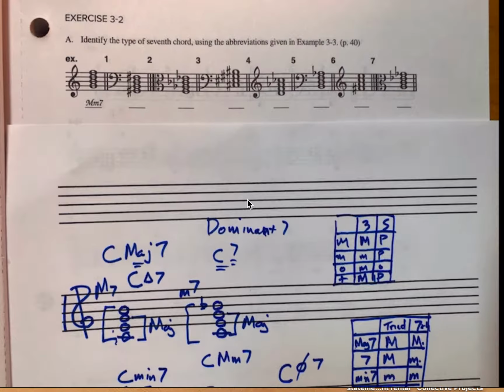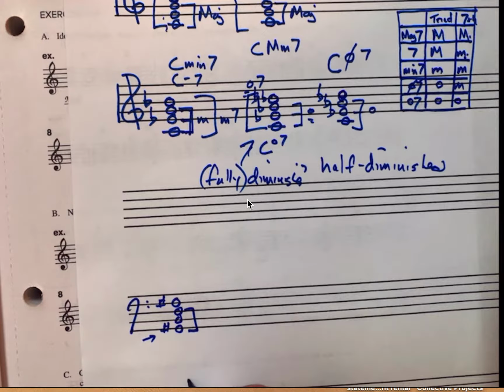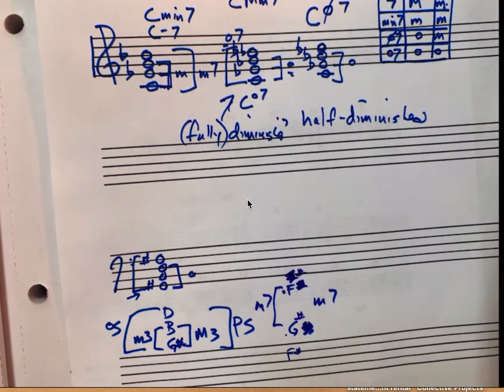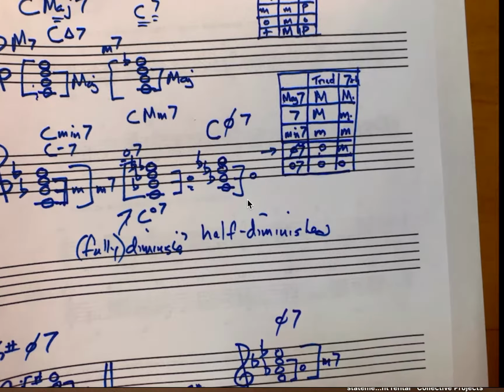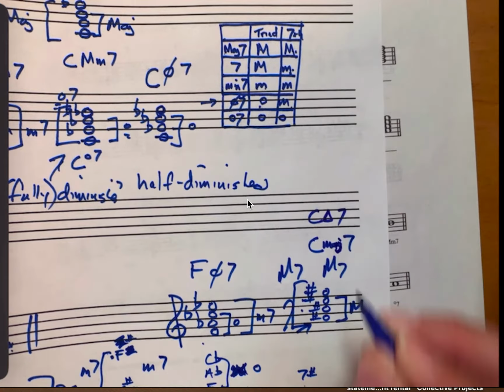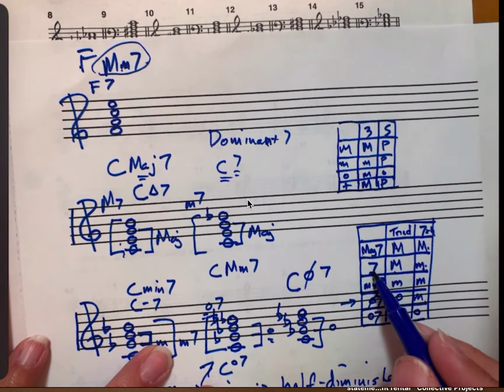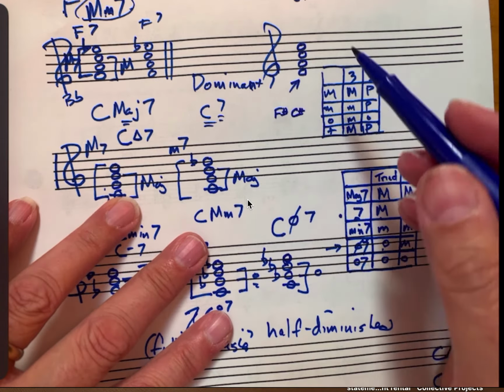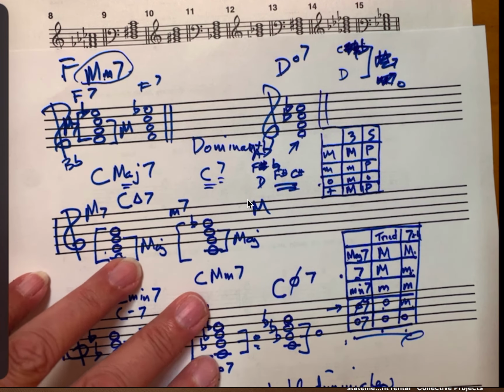151 7th chord examples (from homework)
CORRECTION: C#-E#-G#-B# is C#Maj7, not CMaj7!!!